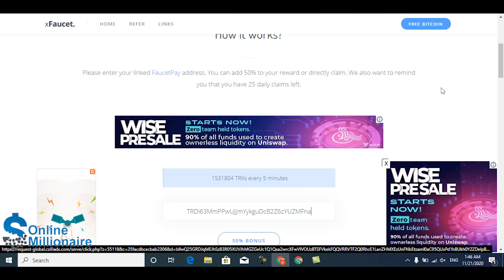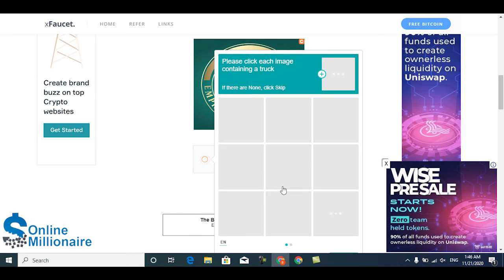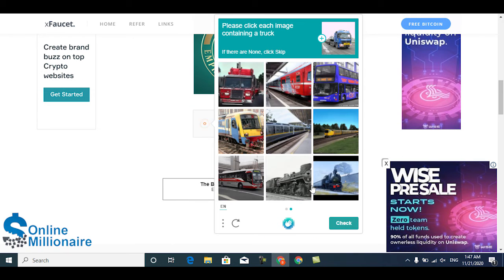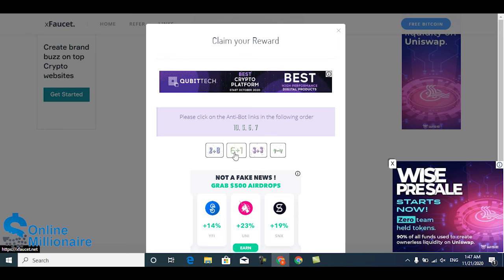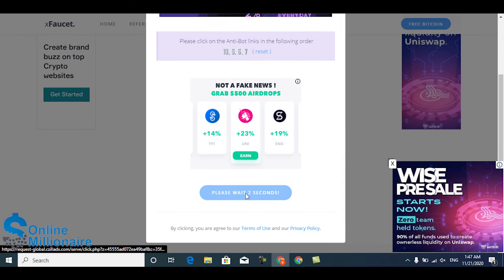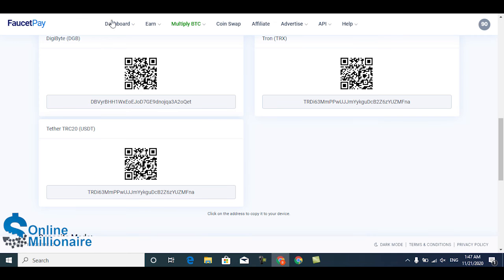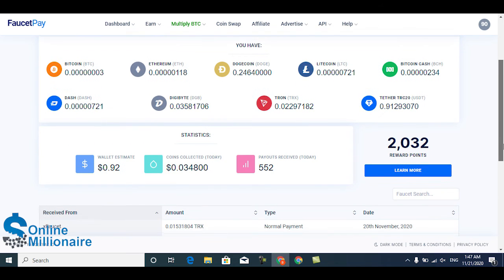XFaucet 0.015 Tron Every 5 Minutes And 25 time clime per day Online Millionaire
Ethdrain App
Ethdrain App Withdraw proof
Btcrewardy